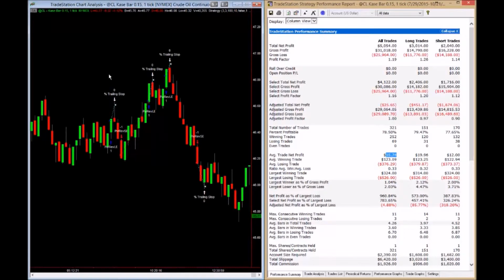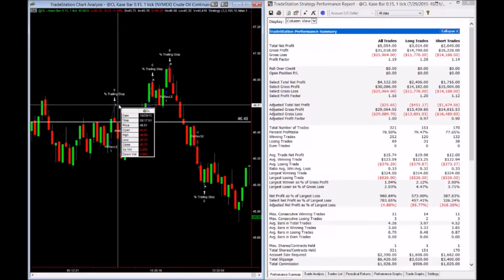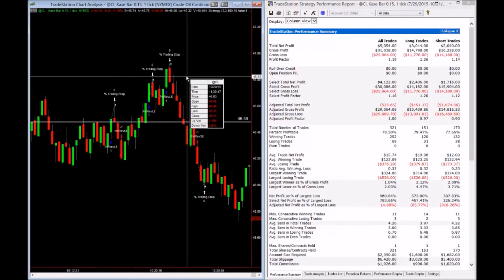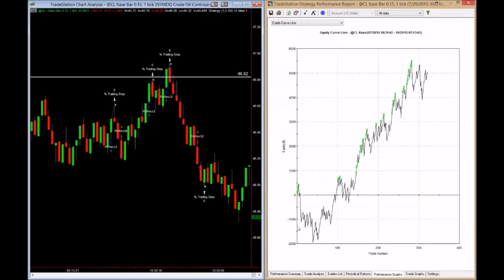Victory Charts Slippage is a Real Problem 10-21-2015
In this video I discuss how slippage can be a big problem when trading in a live environment.